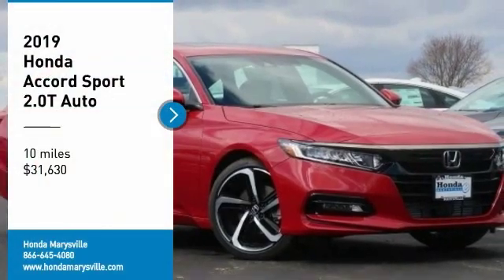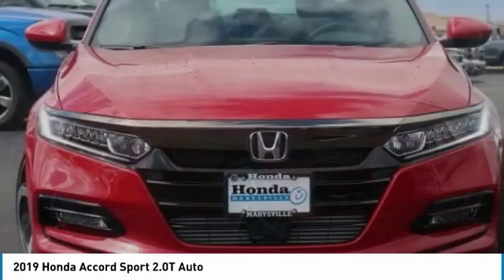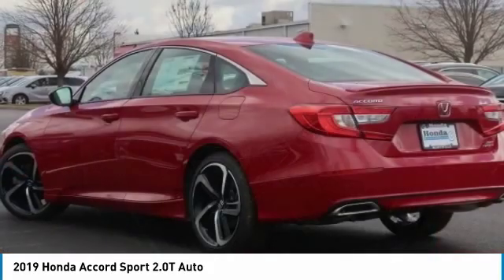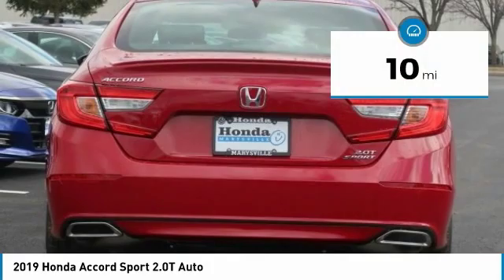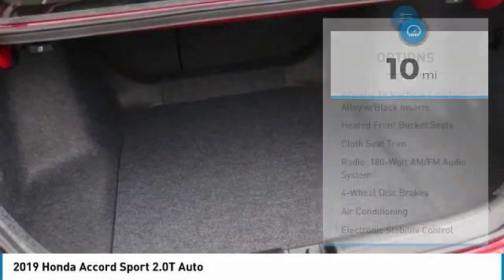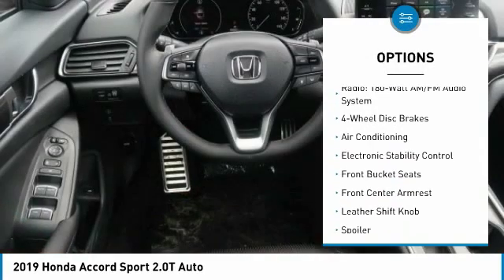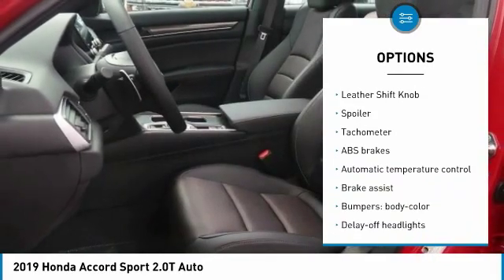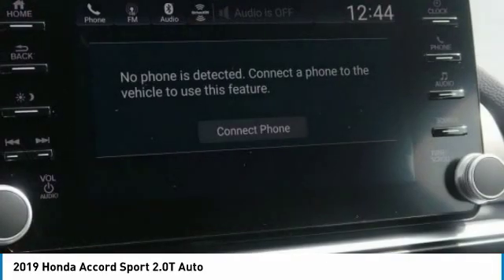2019 Honda Accord Marysville, Dublin, Delaware, Worthington, Marion, OH KA014229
San Marino Red New 2019 Honda Accord available in Marysville, Ohio at
2019 HONDA ACCORD Marysville, OH
Stock# KA014229

Honda Marysville
640 colemans Crossing Blvd

*DESIRABLE FEATURES:* BACKUP CAMERA, HEATED SEATING, BLUETOOTH, MOONROOF, LANE DEPARTURE WARNING, a TURBO, BLIND SPOT MONITORING, KEYLESS ENTRY, FOG LIGHTS, and MULTI-ZONE AC.

This New front wheel drive 2019 Honda Accord Sedan Sport 2.0T Auto features a *San Marino Red Exterior with a Black Cloth Interior*.

*TECHNOLOGY FEATURES:* This Honda Accord Sedan Includes Keyless Start, Satellite Radio, Steering Wheel Audio Controls, an Auxiliary Audio Input, an Anti Theft System, an AM/FM Stereo, an MP3 Compatible Radio, and a HD Radio

*STOCK# KA014229 * Honda Marysville has this 2019 Honda Accord Sedan Sport 2.0T Auto ready for sale today with an additional *149 Other Accord Sedans Like This In Stock!* Don't forget Honda Marysville WILL BUY OR TRADE FOR YOUR VEHICLE, MOTORCYCLE and/or ATV!

Honda Marysville serves Marysville, Dublin, Urbana, Lima, Delaware, Marion, OH. You can also visit us at, 640 Coleman's Blvd Marysville OH, 43040 to check it out in person!

*MECHANICAL FEATURES:* Scores 32.0 Highway MPG and 22.0 City MPG! This Honda Accord Sedan comes Factory equipped with an impressive 2 engine, an automatic transmission.

*EXTERIOR OPTIONS:* Aluminum Wheels, an Auto Headlamp, and a Spoiler / Ground Effects

*SAFETY OPTIONS:* a Back-Up Camera, Electronic Stability Control, Brake Assist, Daytime Running Lights, Delay-off headlights, Overhead airbag, Occupant sensing airbag, a Drivers Air Bag, Anti-Lock Brakes, Knee AirBag, a Rear Head Air Bag, a Front Side Air Bags, a Passenger Air Bag Sensor, a Front Head Air Bag, Child Proof Locks, and a Passenger Air Bag